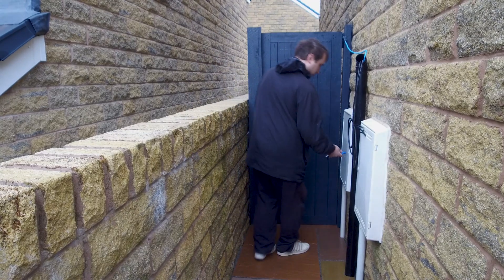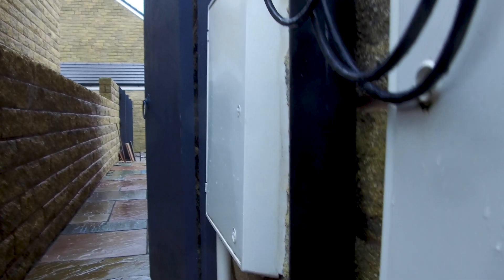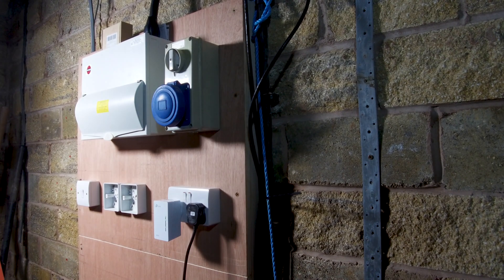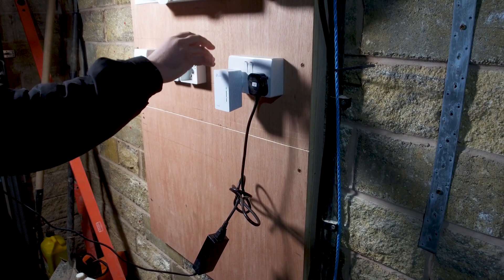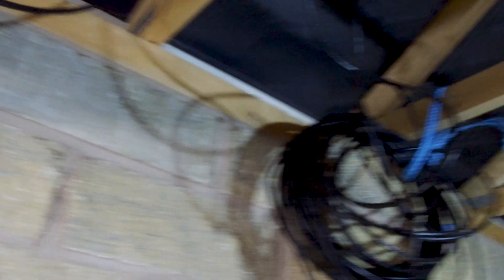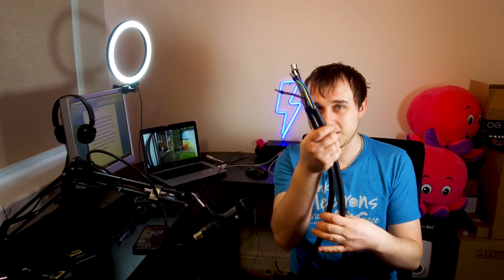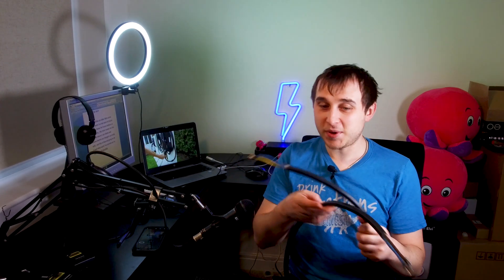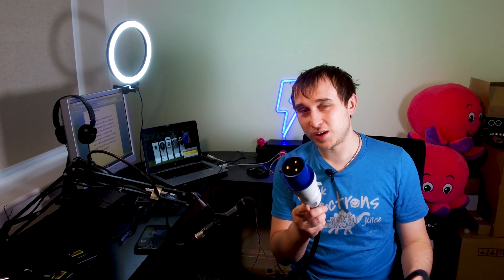Futureproof For EV Charger The Finished Product!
On my last video on this subject i was digging a trench to lay some ducting and cables for beefing up my garage electrics to allow a couple of things firstly to allow me to have 2 EV chargers in a garage and 2nd of all to allow me to have the possibility of having an storage battery in the future these things required me to plan a head as we don't want to dig up every time we have new cables so i put in one 26mm 3 core supply armour cable which is more than possible of 100amps,  then i layed 2 cat5 cables now these needed protecting so i layed some ducts but i never know i might need 3ph power in 5-10 years time so i layed it in "drain pipe" so in the future i can pull more cables threw for 3ph charging or if i go with a heat pump
Looking for a home charger? find a charge point and an installer near you go

00:00 Intro
01:18 Whats Changed Meter Cupboard
02:50 Garage Setup
03:19 Commando Socket
03:34 Consumer unit
04:00 Wifi and Ethernet
04:27 EV Chargers For Review
05:12 Special Cable & Setup
08:35 Want Me To Review A Certain Charger?